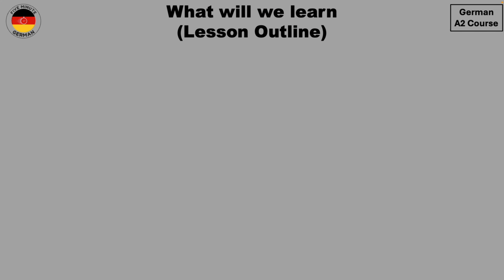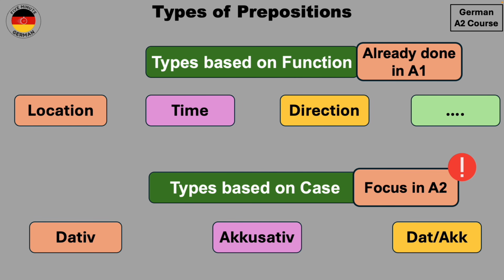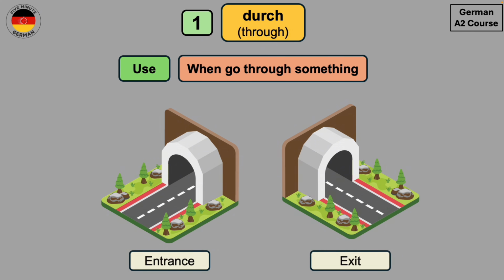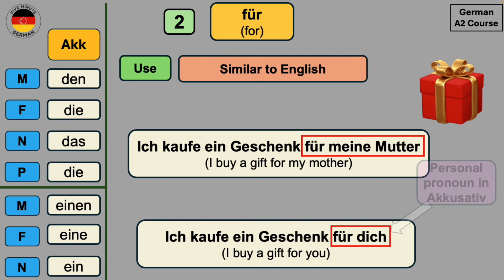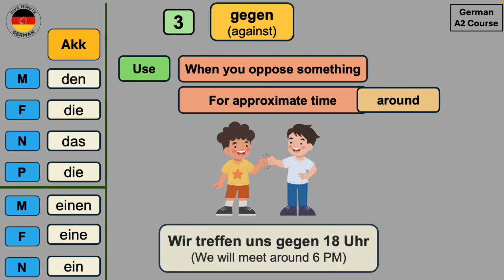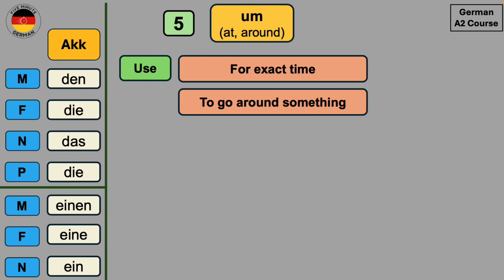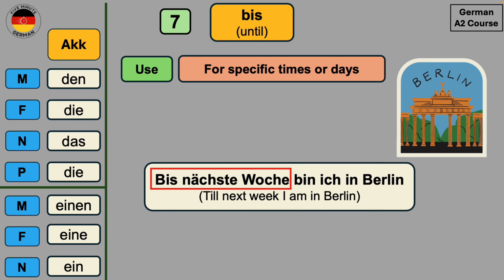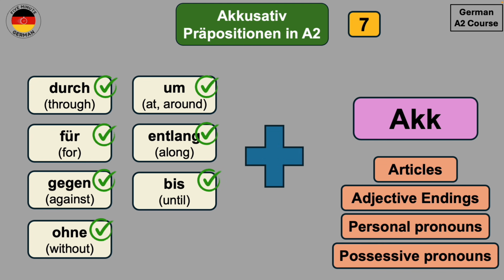Akkusativ Prepositions in A2 | Explained with Examples | German A2 Course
In this video you will learn all the Akkusativ Prepositions which are used in German A2. Understanding these will help you improve your German language and make A2 level sentences in the Exam with which you can get good marks.